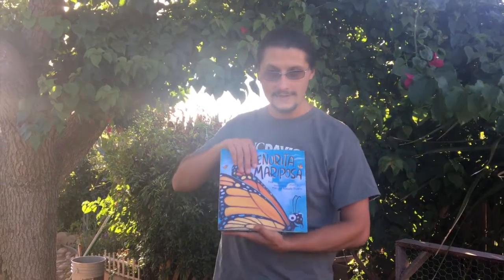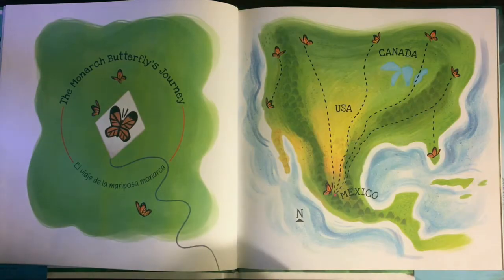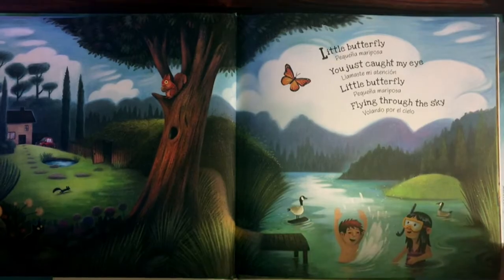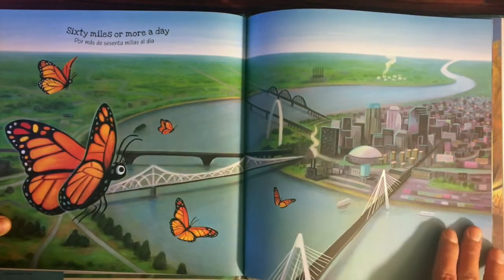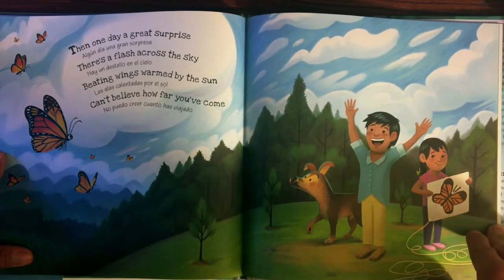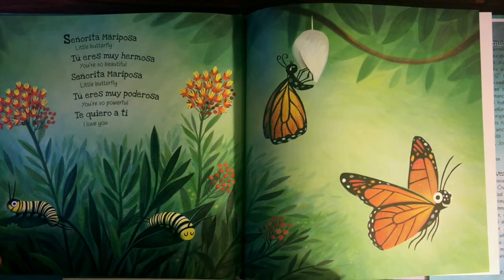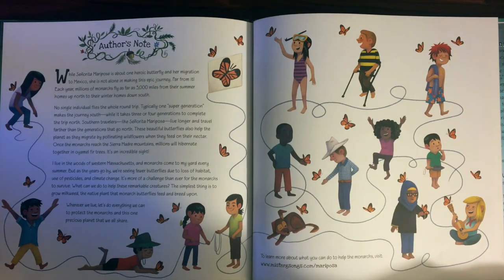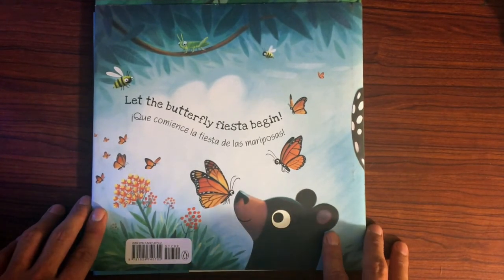"Señorita Mariposa" Read Aloud UC Davis Arboretum and Public Garden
Celebrate the flight of the monarchs with this bilingual read aloud book! "Señorita Mariposa" is written by Ben Gundersheimer (aka Mister G), read by Learning by Leading co-coordinator Ricardo Black. For more information and to purchase this book